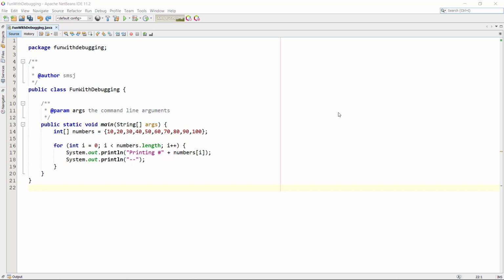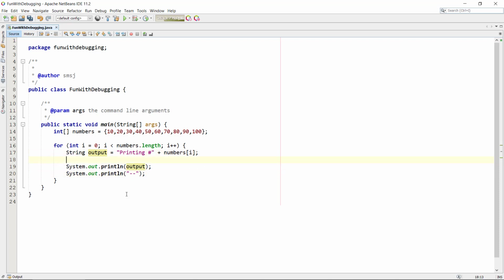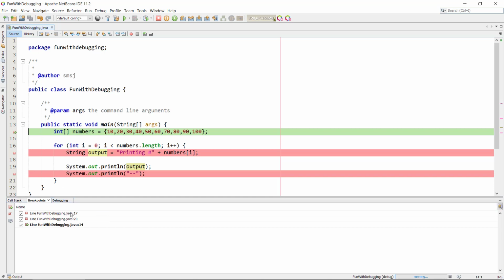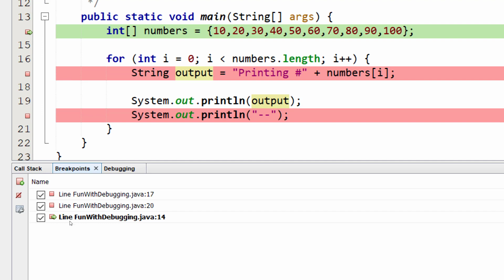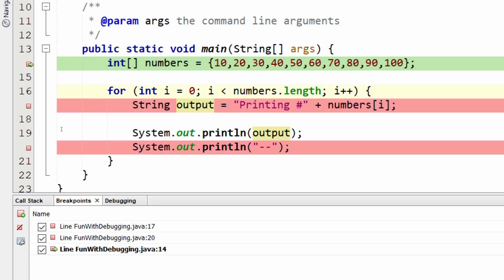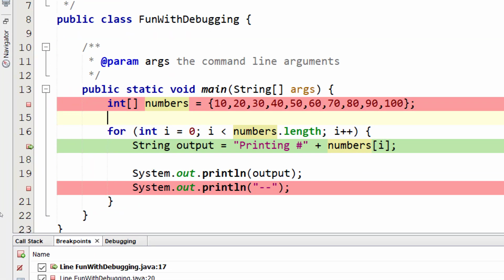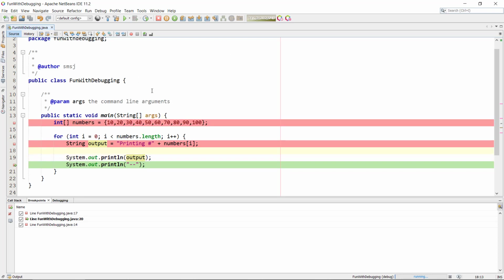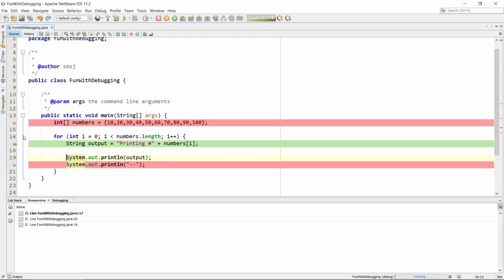Debugging your software - 02 - Break Points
In this video series I introduce how you can use debugging in your software development process to track down bugs fast and also inspect the program flow. I apologize for the mouse offset in some parts of the videos due to the magnifier.